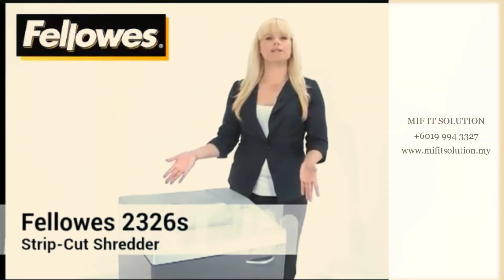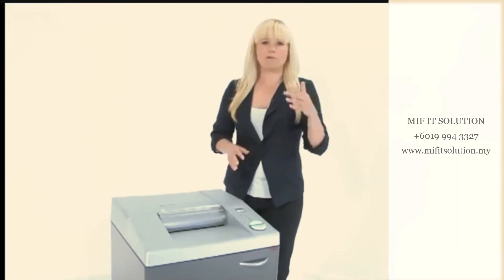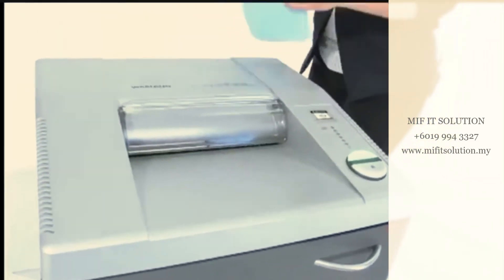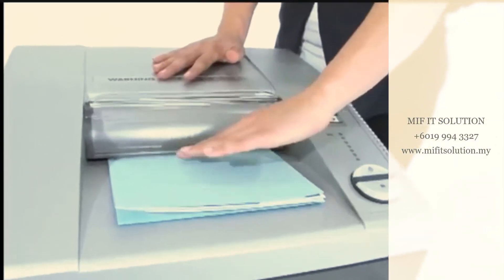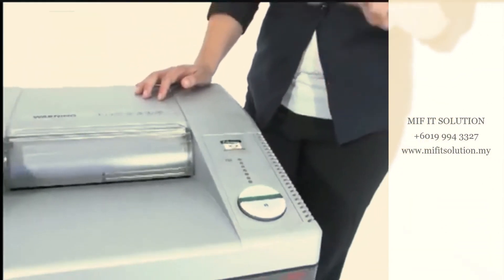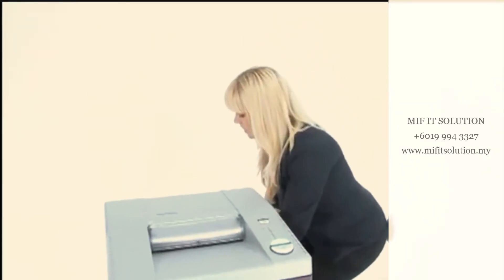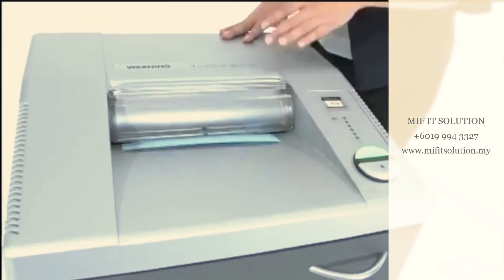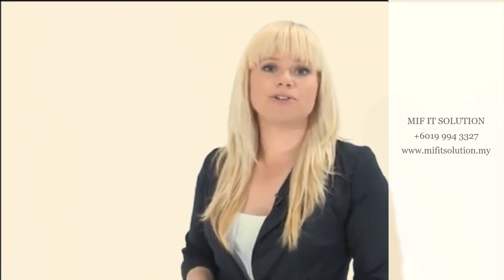EBA 2326S Paper Shredder (Straight Cut)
Model :  EBA 2326S Paper Shredder (Straight Cut)

specification : shred Capacity (70 gsm): 32 sheets
Shred Capacity (80 gsm): 28 sheets
Cutting type: Straight Cut
Cutting Size: 4 mm (Paper)

Cutting speed: TBA
Shreds Staples, Paper Clips, Credit Cards and CDs/ DVDs
Insertion width: 260 mm/ A4 Size
Bin Style: Pull Bin
Bin Full Indicator: Yes
Auto On System: Yes
Removable catch basket
Mounted on rollers for flexible use

Bin Capacity: 100 liters
Dimension (H x W x D): 926 x 495 x 470 mm
Weight: 48 KG